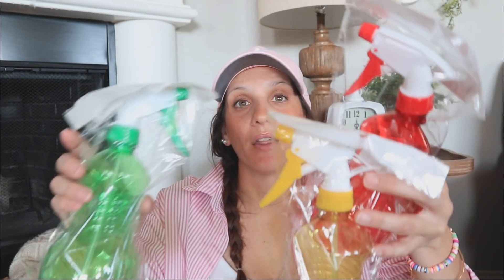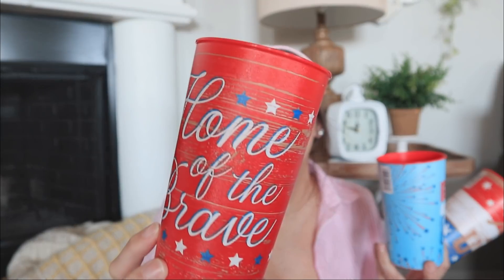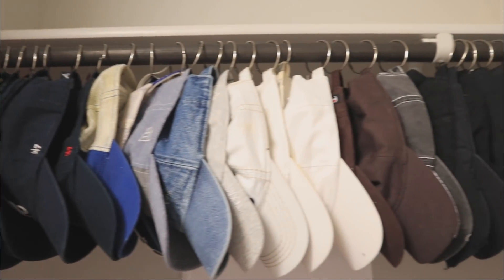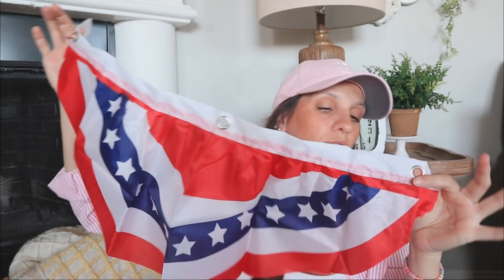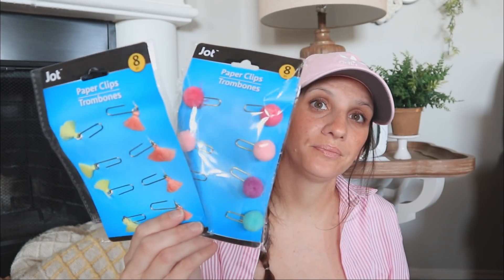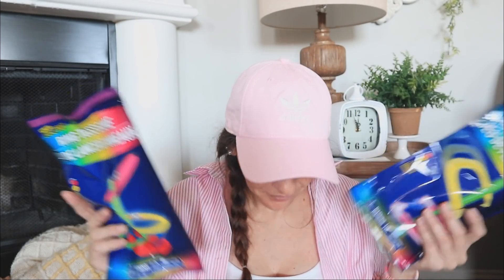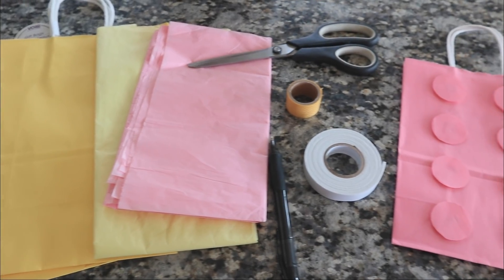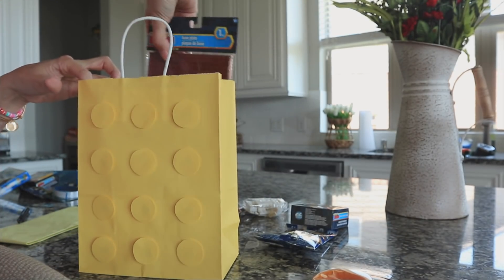Brand New DOLLAR TREE HAUL | $1.00 CLEANING SUPPLIES + LEGOS PARTY FAVOR BAGS DIY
**I am so grateful for all your support and I am so blessed to have everything that I need and so thankful to have your love and kindness and that is all I could ever ask for. Whatever you would spend to send me a gift please instead consider donating to a charity, my favorite being St. Judes Children’s Research Hospital. Thank you so much for you generosity and continued support of me and my channel XO. And also it never goes unnoticed how much you care for my daughter and Loxi! You are the loveliest women in the world!**

COMING SOON: TIK TOK